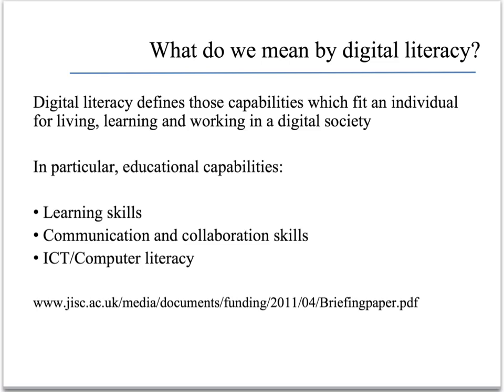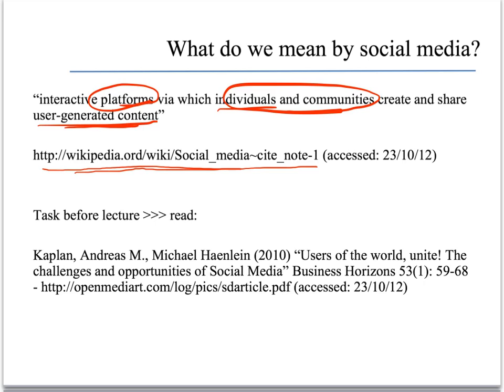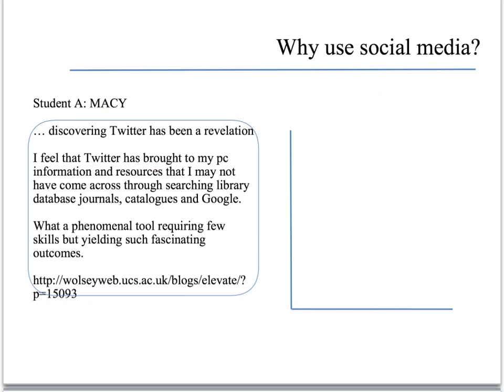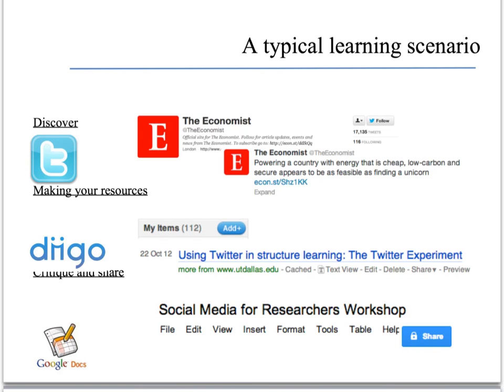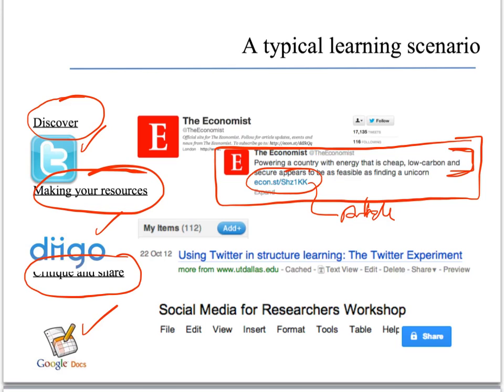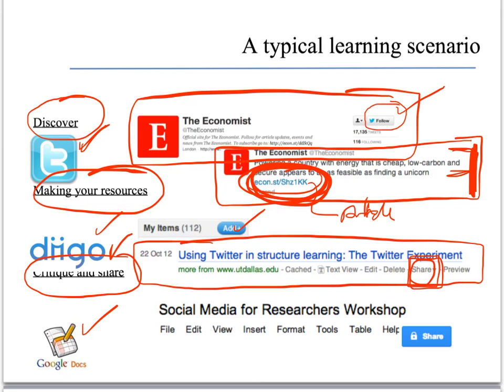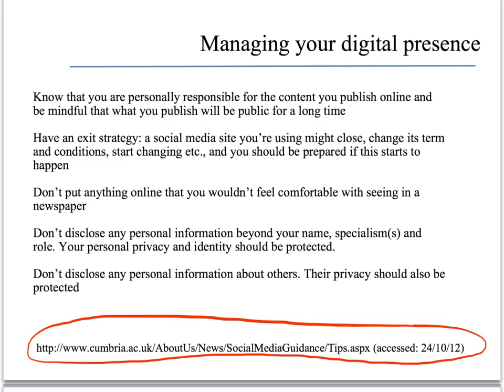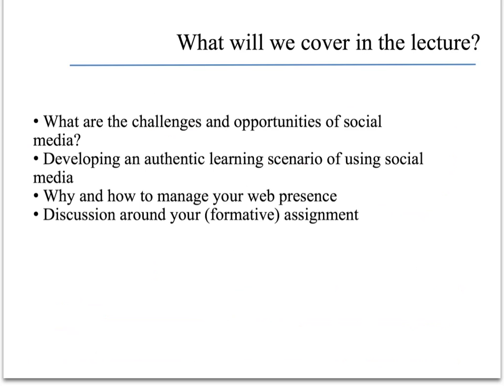Technology for learning per-session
Technology for learning